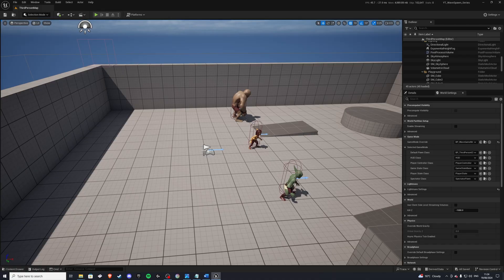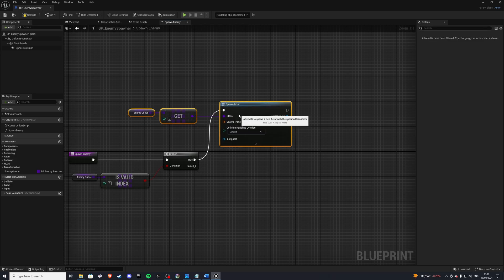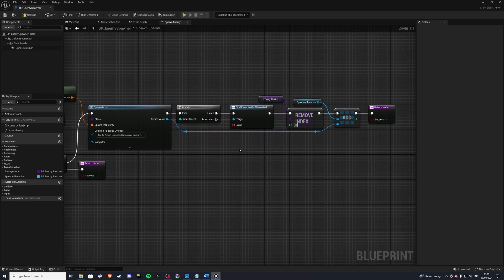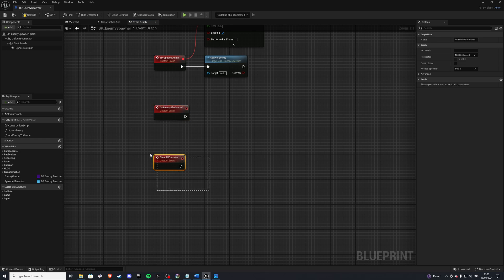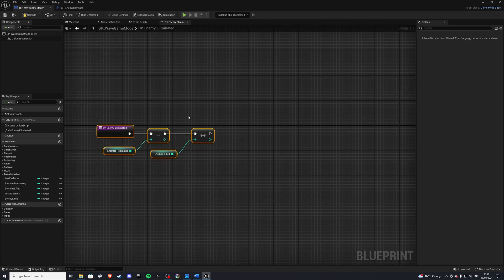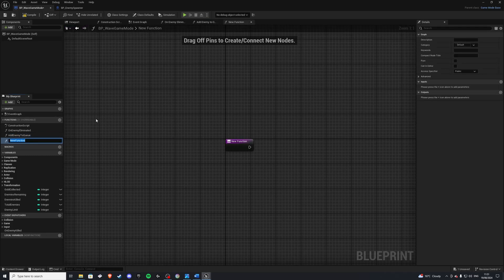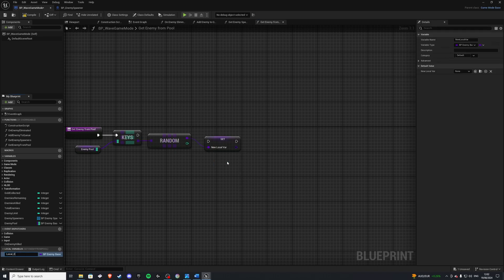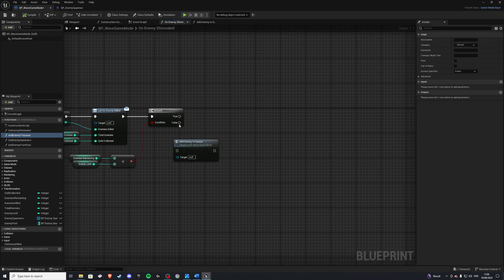Wave Spawn Tutorial Part 2 - Unreal Engine 5.4+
💬DESCRIPTION💬
In Part 2, we are going to create the spawners that spawn our enemies.

This series was Inspired by  @RyanLaley